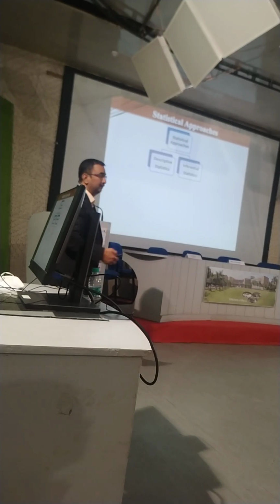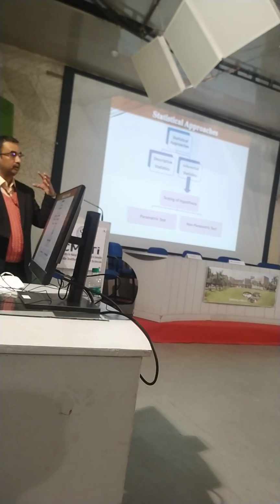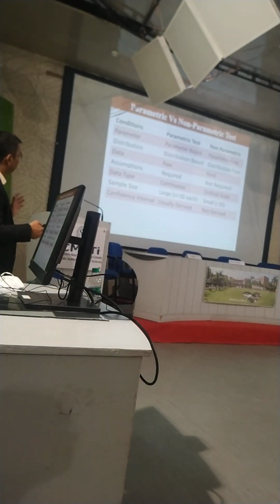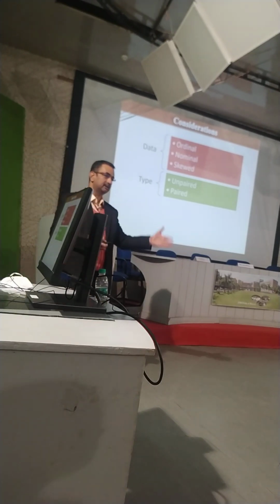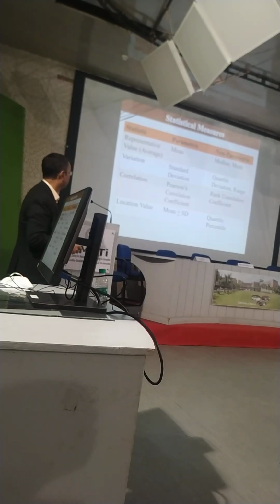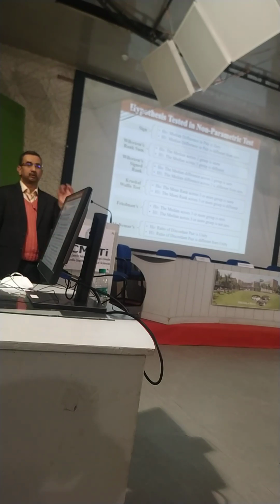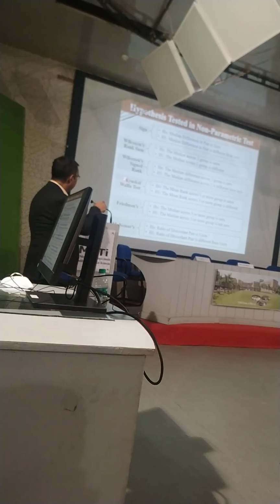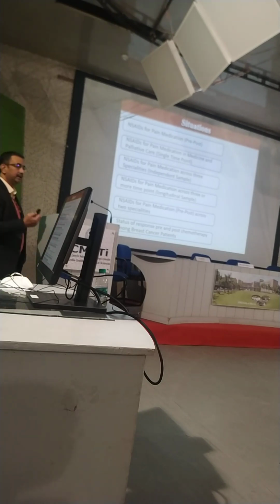non parametric study by Dr ashwini